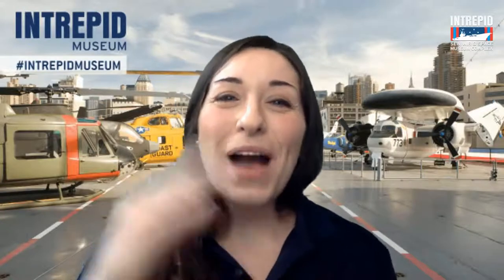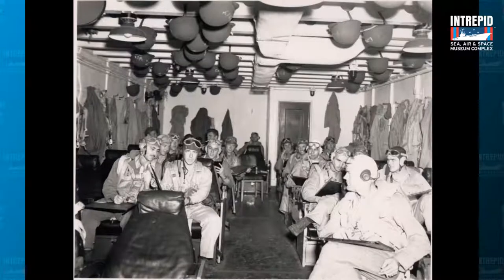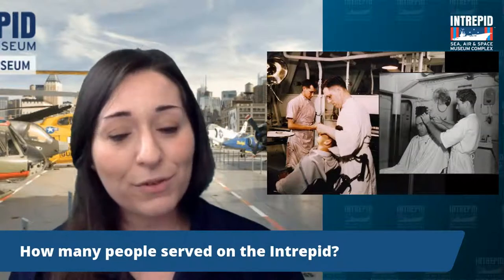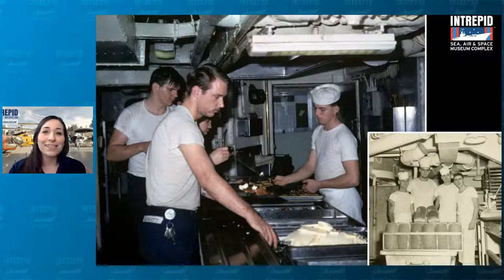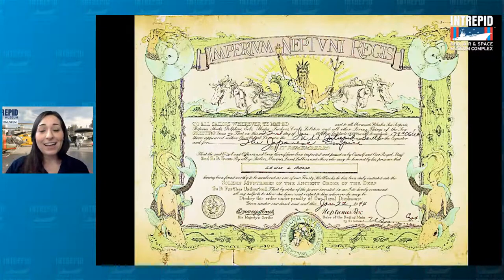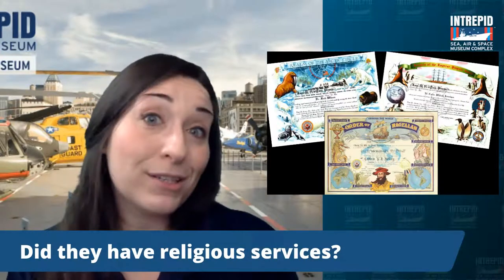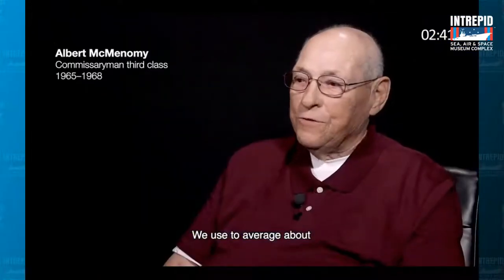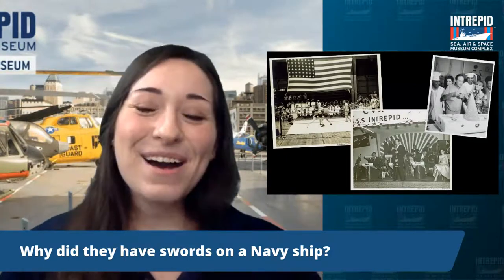April 1 - Intrepid Adventures: Celebrations at Sea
Stay in the know with all thing Intrepid!

About Intrepid
The Intrepid Sea, Air & Space Museum is a non-profit, educational institution featuring the legendary aircraft carrier Intrepid, the space shuttle Enterprise, the world’s fastest jets and a guided missile submarine. Through exhibitions, educational programming and the foremost collection of technologically groundbreaking aircraft and vessels, visitors of all ages and abilities are taken on an interactive journey through history to learn about American innovation and bravery.